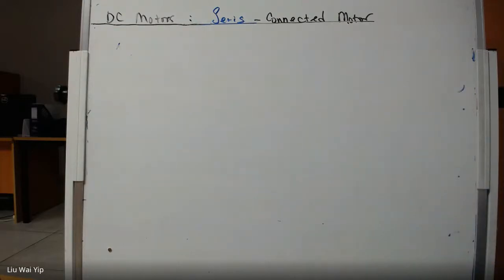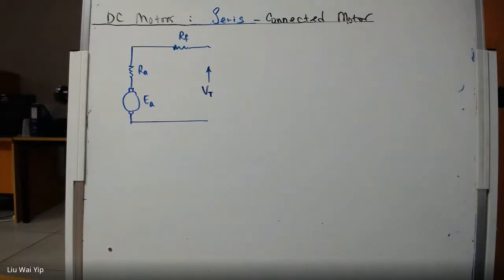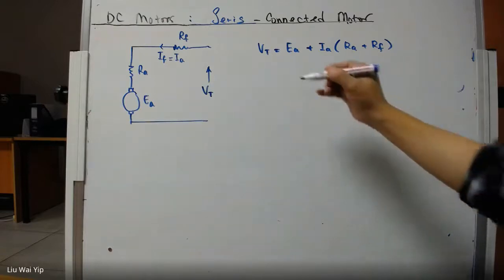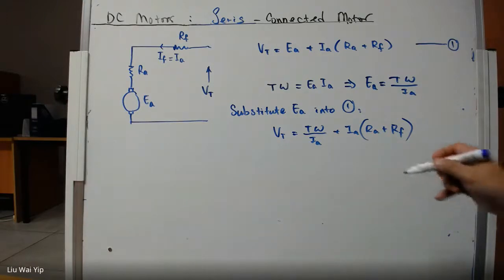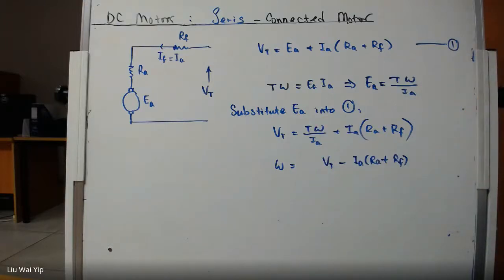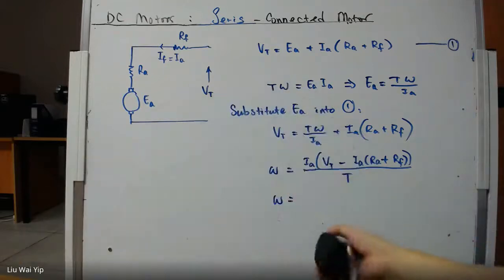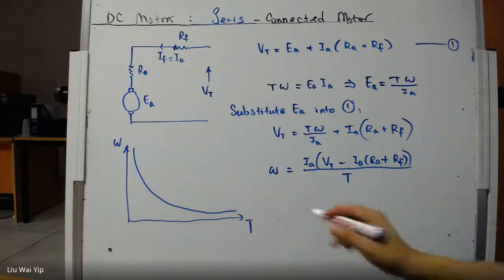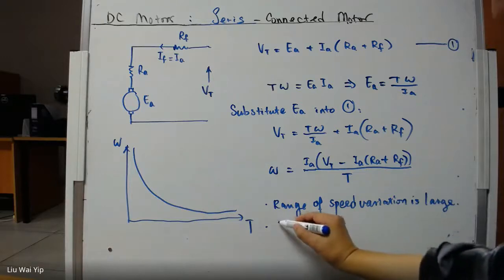Unit 24c: DC Serially connected motors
This video show the basic characteristics of a DC series-connected motor.